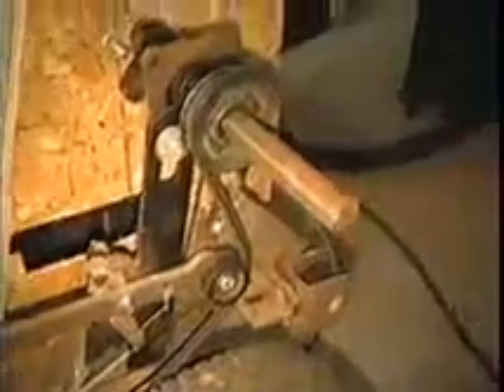Go Kart Building Part 2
Building a Two Seater Go Kart, Preliminary Layout.